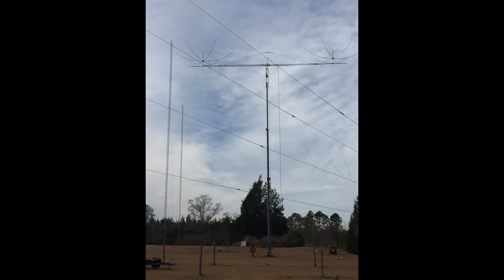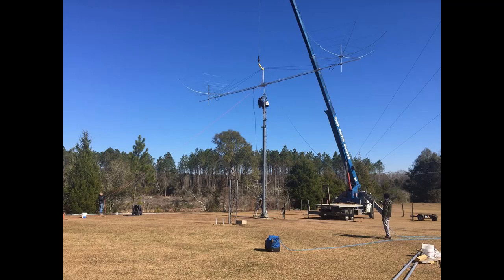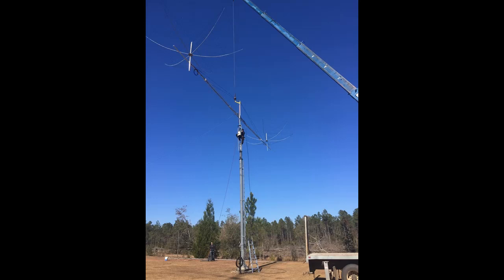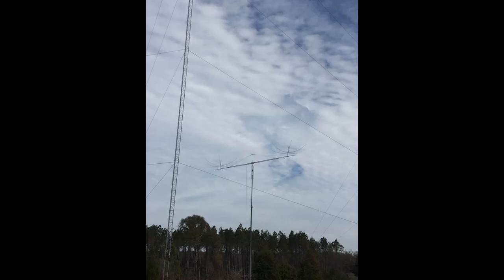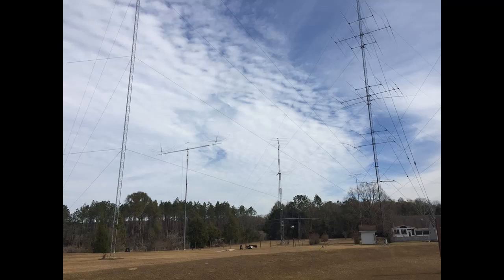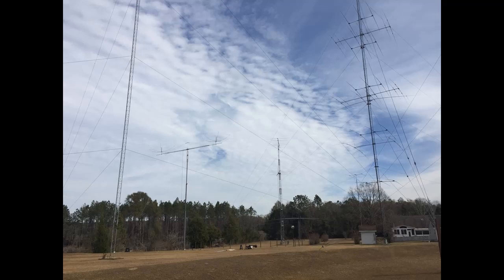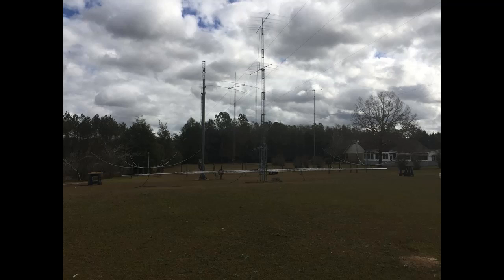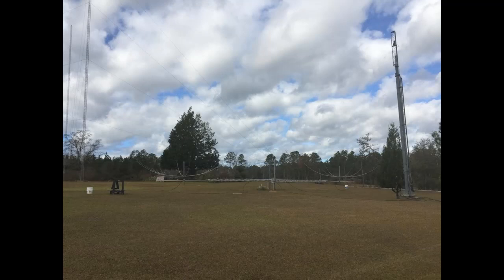KE5EE Stan - Two phased Hexbeam antennas on 21MHz SSB (07 February 2022 at 17:10 UTC)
Two phased Hexbeam antennas by KE5EE Stan Ham Radio Station from Pensacola, Florida.